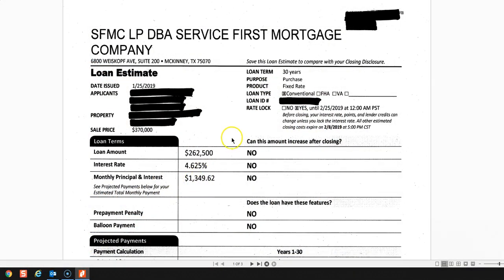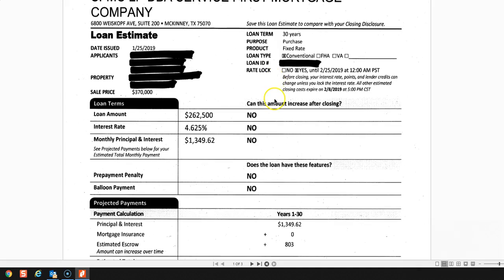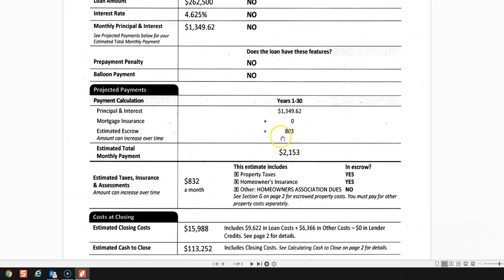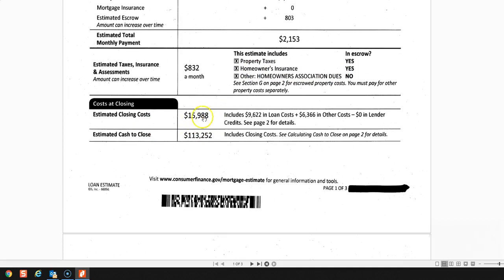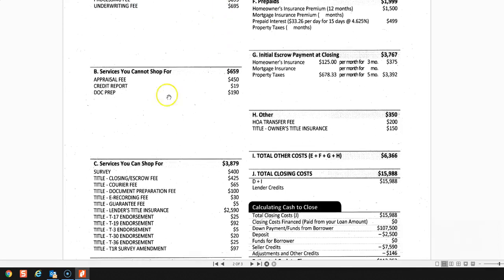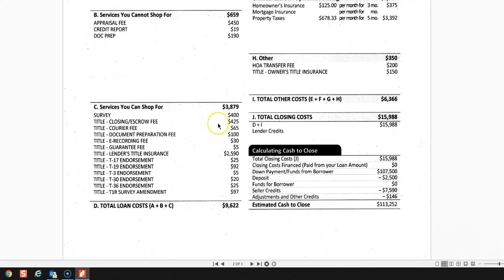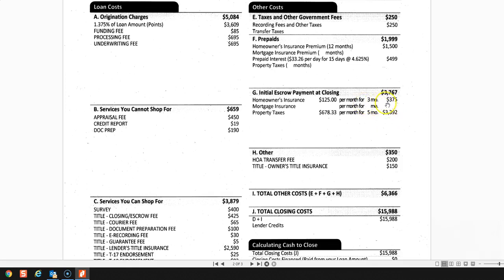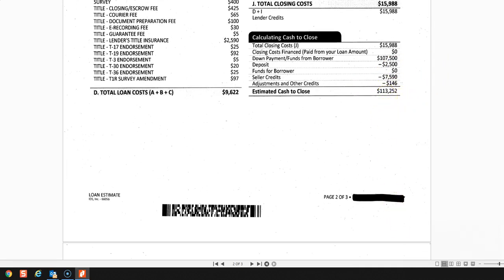How to read a Loan Estimate for a Conventional Loan